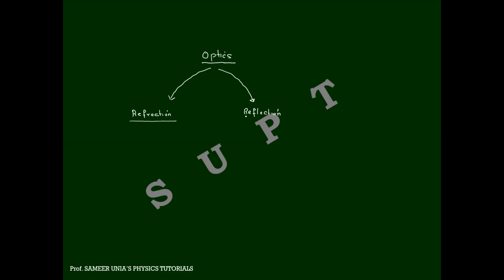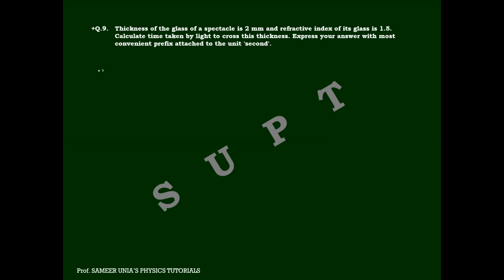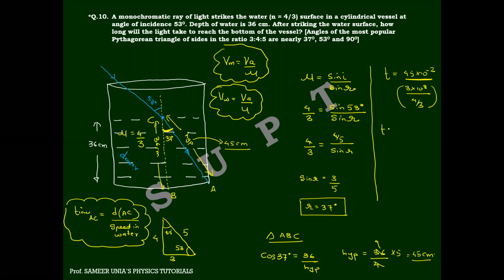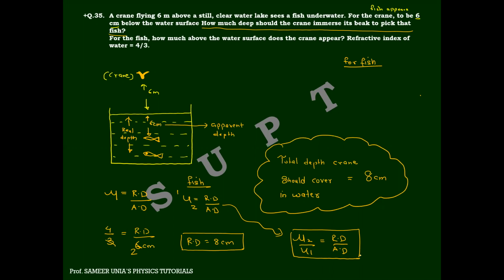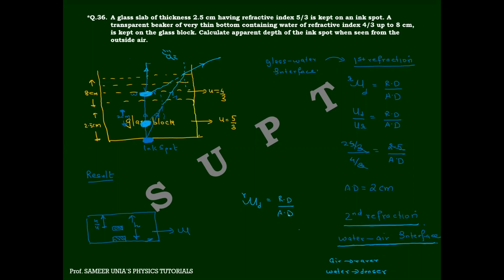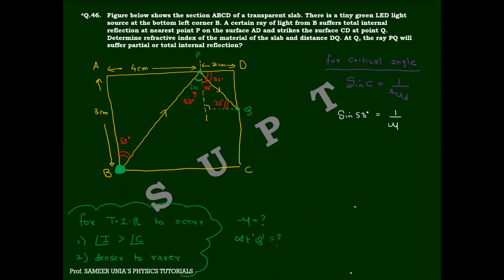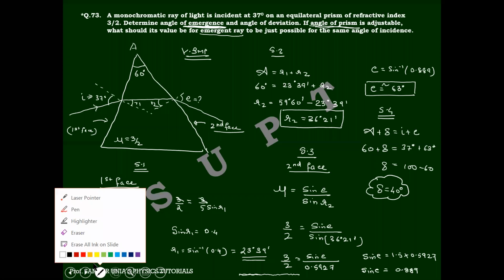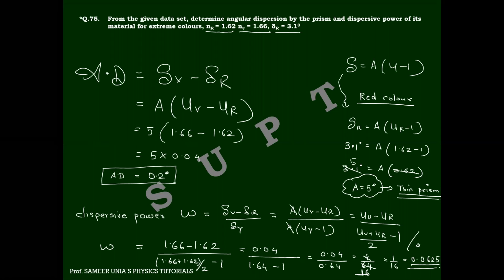Refraction of light optics part 1 sums gtb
about PROF SAMEER UNIA:
An ardent lover of physics since childhood,always helped his peers in his school and college days in the subject of physics.
after completing his B.E(electronics),he started his career as a teacher with various reputed coaching classes in mumbai.He is a pioneer in the MH CET coaching,has in depth knowledge in his field and has been in this industry sucessfully from last 14 years.
since then he has sucessfully trained over more than 15,000 students who have repeatedly scored 100/100 or topped mh cet ,many of which have now become doctors and engineers
his strong points are:
1.connecting and explaining the complex concepts of physics in a very easy manner by taking examples from daily life
2.indivisual approach to every student
3.his short tricks for mh cet are famous among the students